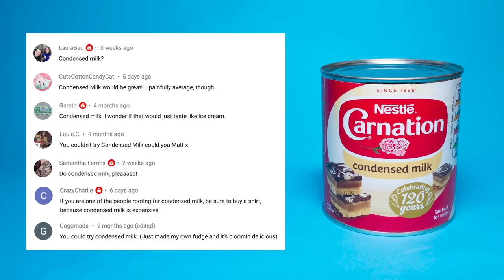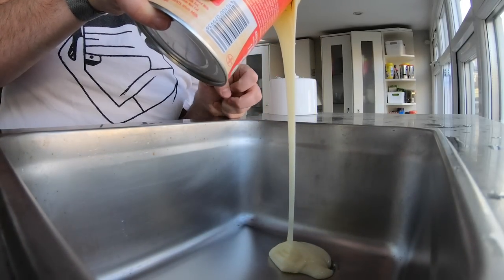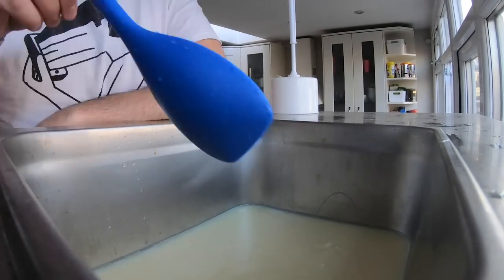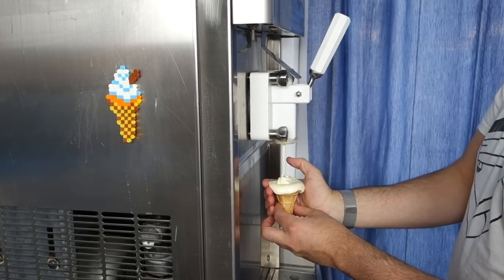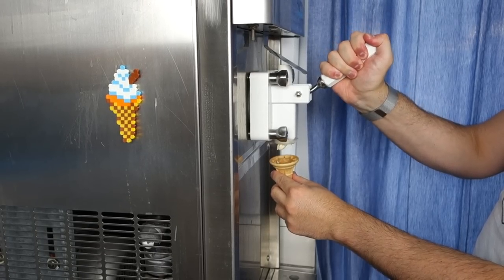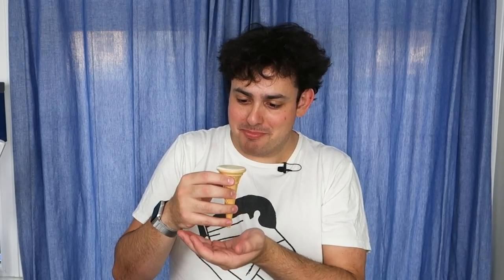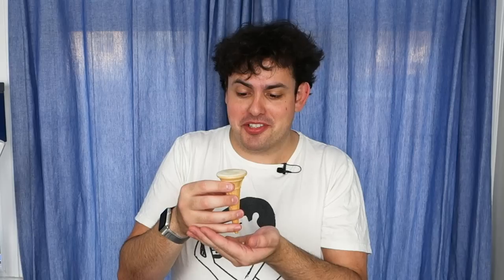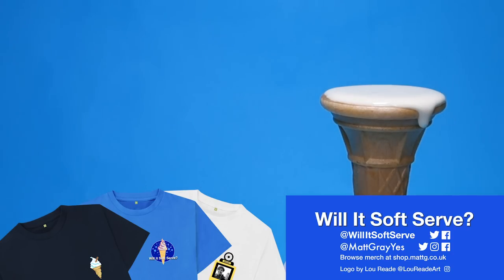Condensed Milk - Will It Soft Serve?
I try to make ice cream out of condensed milk!

Will It Soft Serve | @WillItSoftServe | by @MattGrayYes

Can't Get Enough of the Weekend - Mindme
Make You Feel Alright When I'm Not - CLNGR
Closer to Me - Onda Norte

🗑♻️My Stance On Food Waste ♻️🗑
With Will It Soft Serve, I'm very conscious of this.
🍦 In order to reduce waste, where I can, I use food that’s on a “reduced to clear” shelf or close to or past expiry.
🍦 If I'm buying bulk supplies from a cash-and-carry, I'm also buying things my local food bank needs.
🍦 I have been making donations to the Trussell Trust, a network of UK food banks since I bought the soft serve machine.
I have set up a donation page so I can donate publicly, and it also provides an easy way for you to donate to a food bank if you feel inclined.